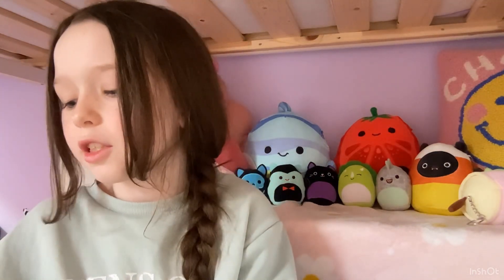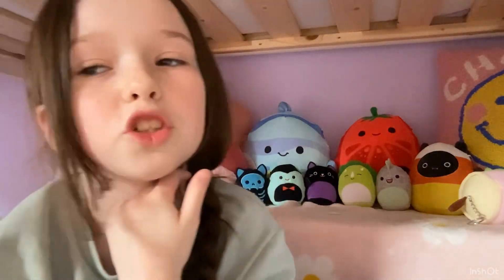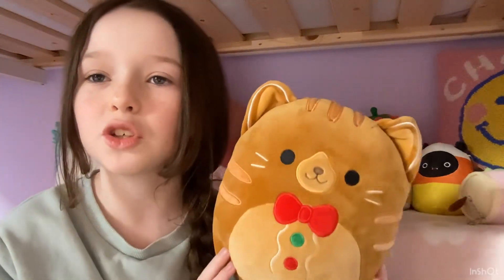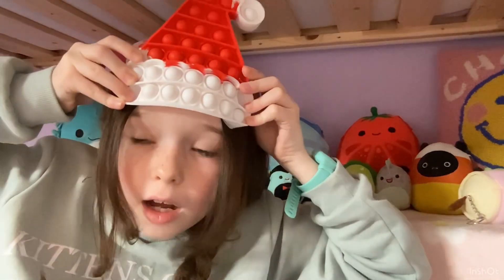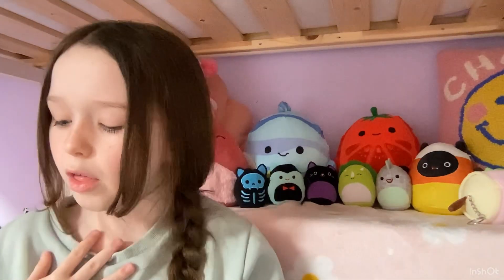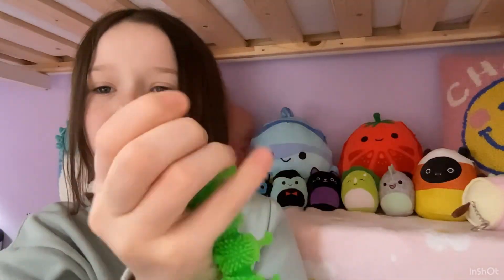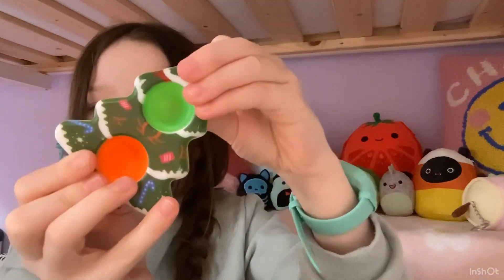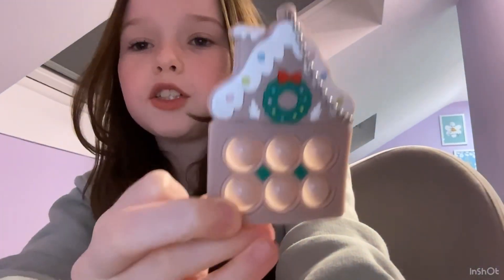My Christmas Fidgets!!! 💜 🎄🎅🏻